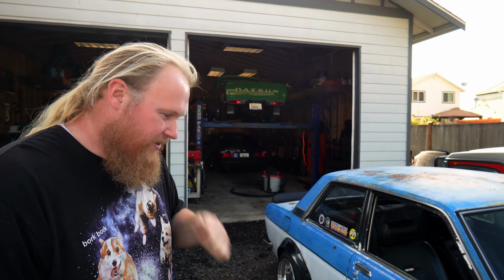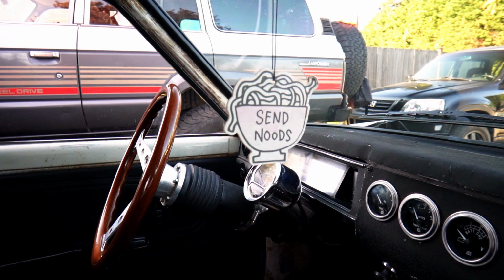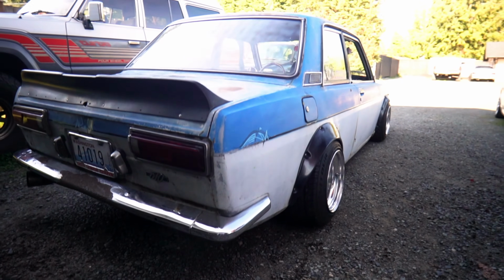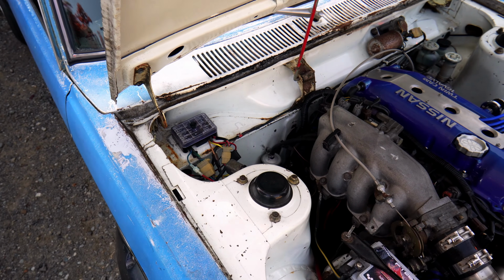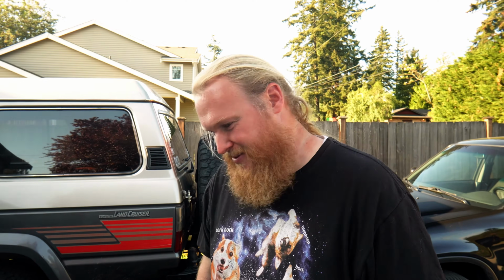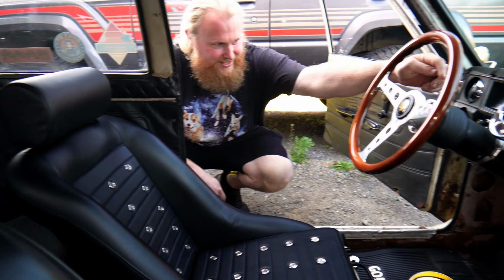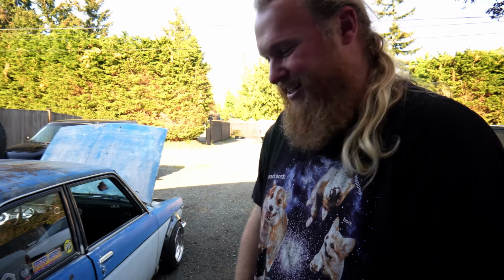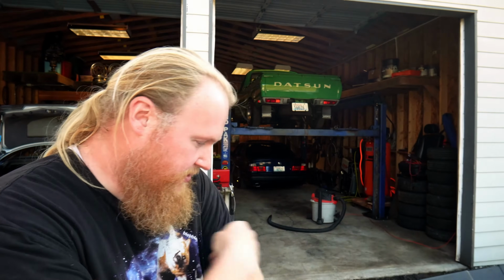SR20 SWAPPED 1969 DATSUN 510 RAT ROD DREAM BUILD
BUILD CARS TO DRIVE THEM. That’s exactly what Zach Dunn did with his 1969 Datsun510 that he’s had for over 10 years. The same SR20 swap has been in it since he did it 10 years ago and the car has evolved around the engine. Flares, all new suspension, all new bushings, gauges, and a retro / vintage vibe has remained with the build. This is one of those cars that you can’t help but smile when you look at because the mission is to be driven. Not win shows, not get famous, and not impress anyone. Drive it and have fun while doing it.